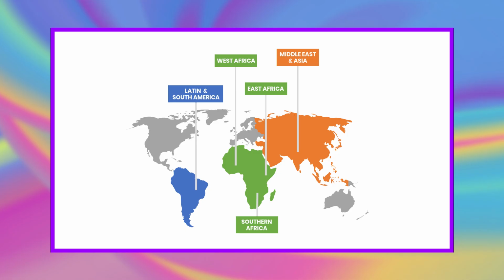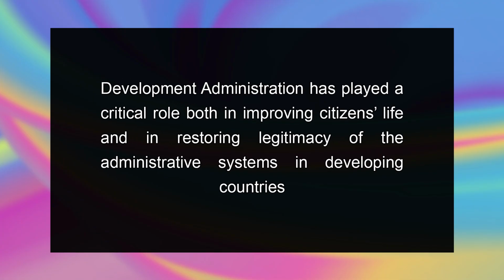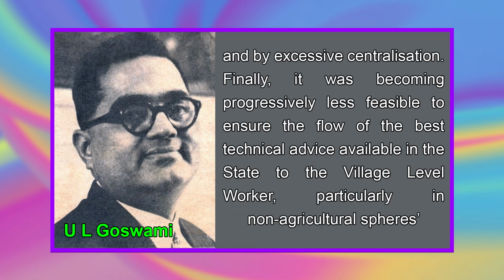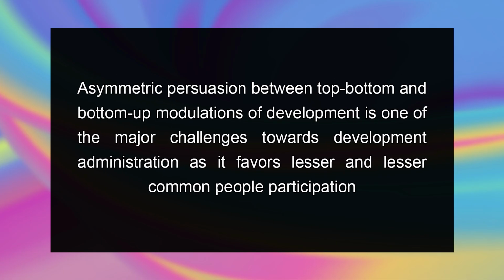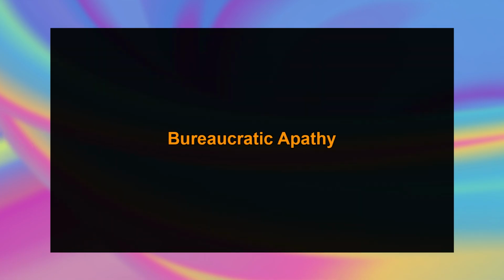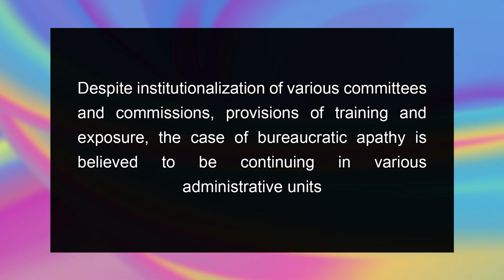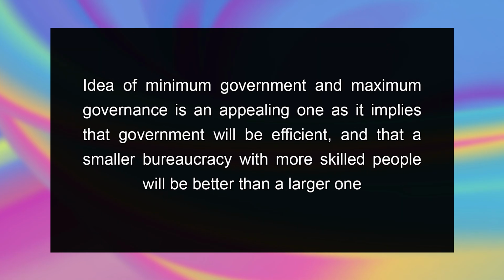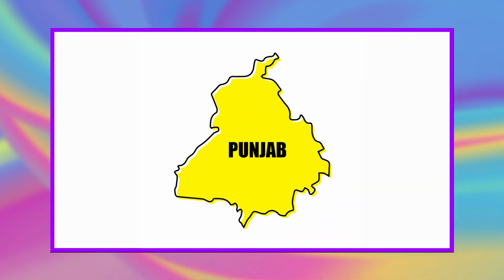L51 Challenges of Development Administration in India